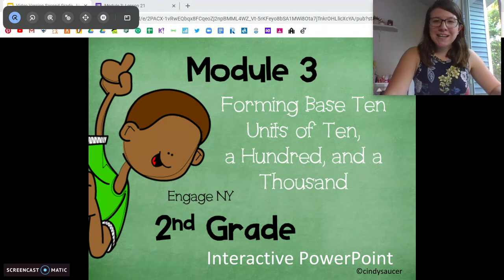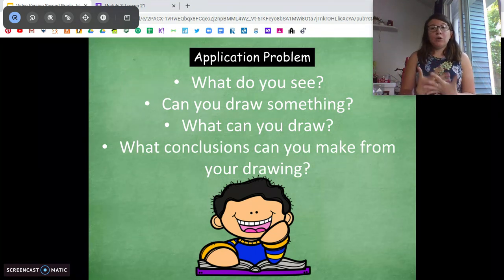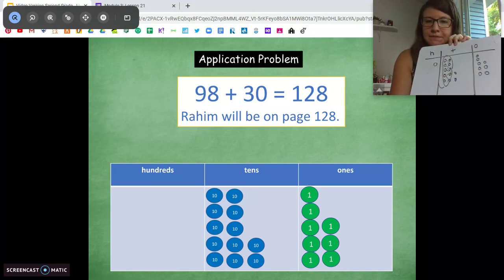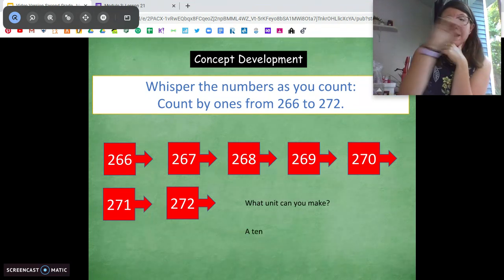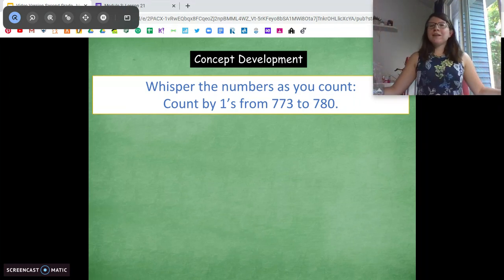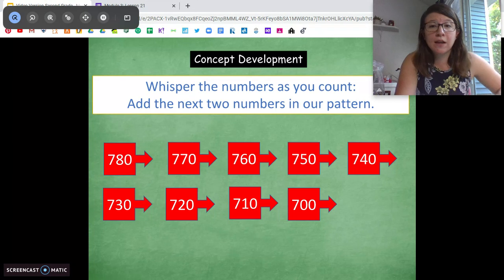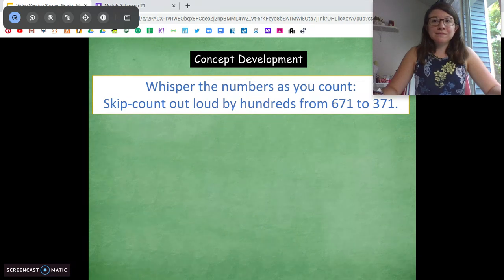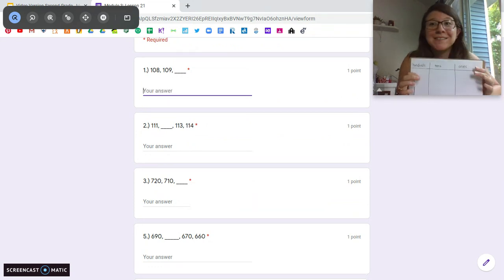Module 3: Lesson 21